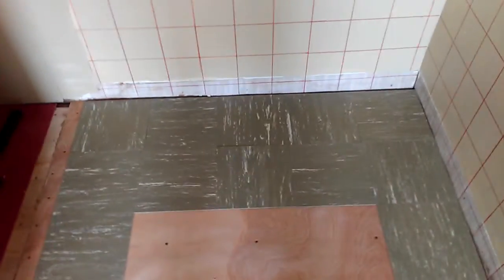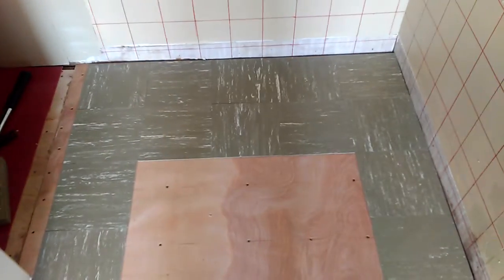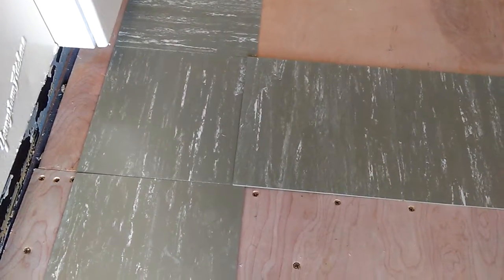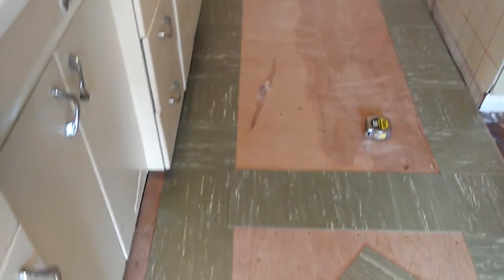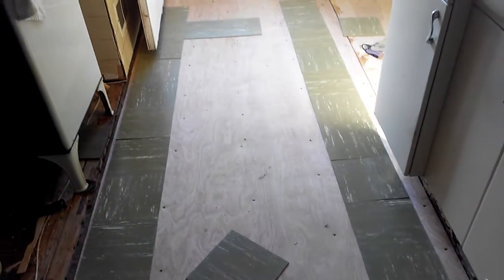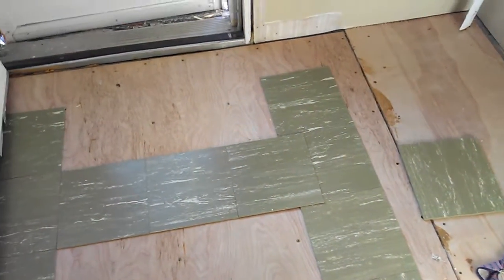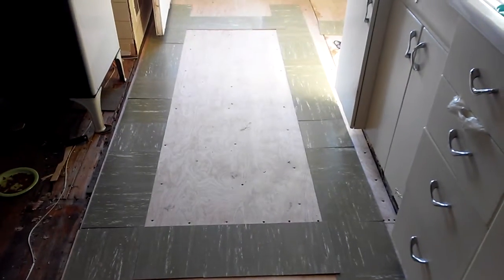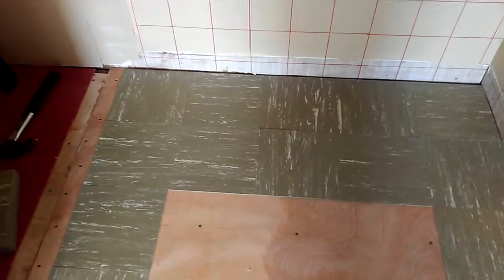April 18, 2017